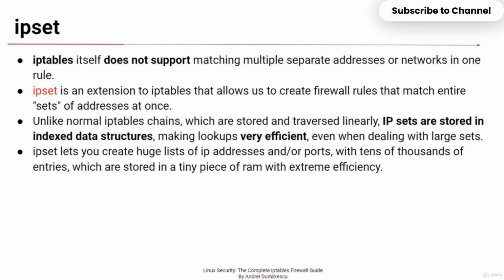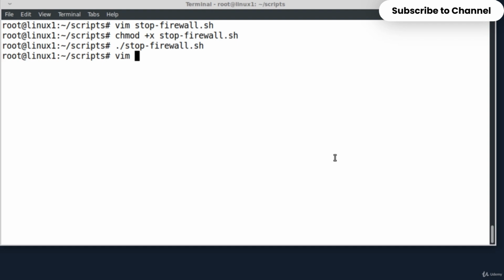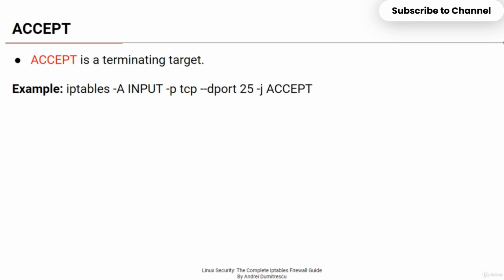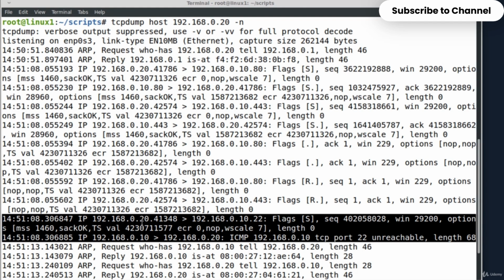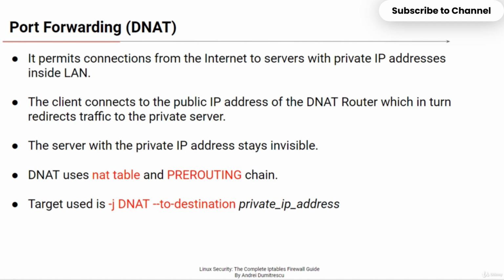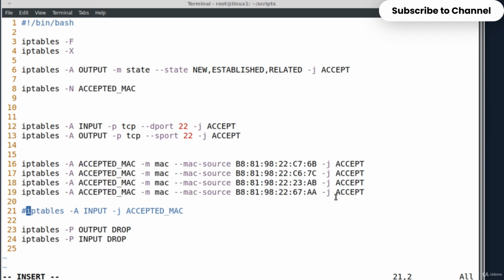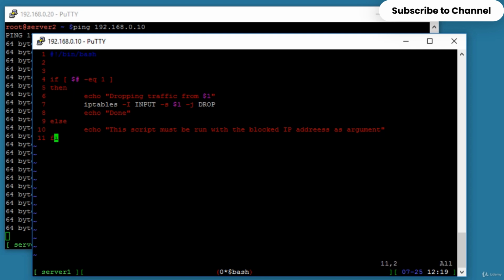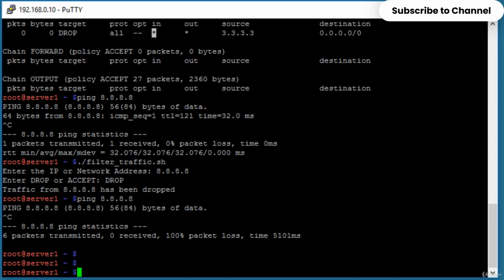linux Firewall Bootcamp 2